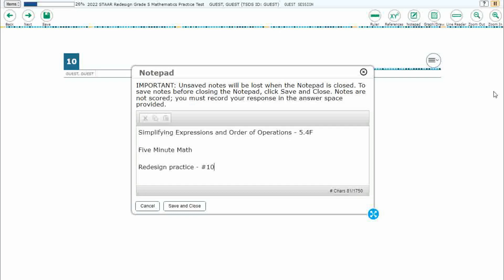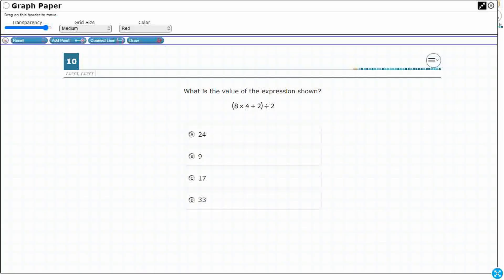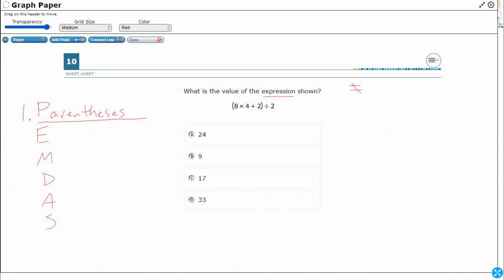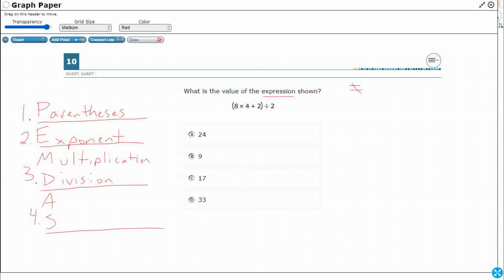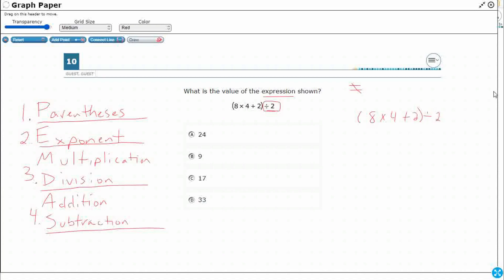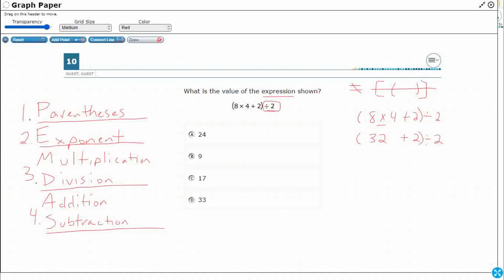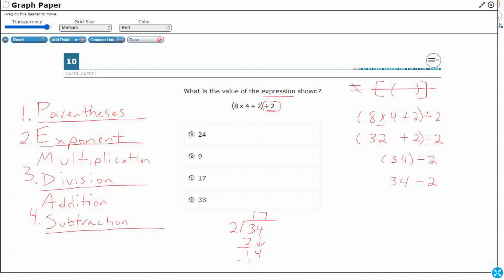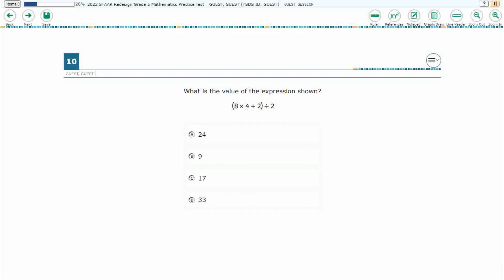5th Grade STAAR Practice Simplifying Expressions and Order of Operations (5.4F - #13)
Practice simplifying numerical expressions that do not involve exponents, including up to two levels of grouping with a test item from the redesign practice STAAR test (#10 - 5.4F).